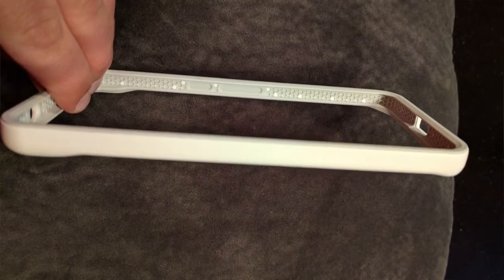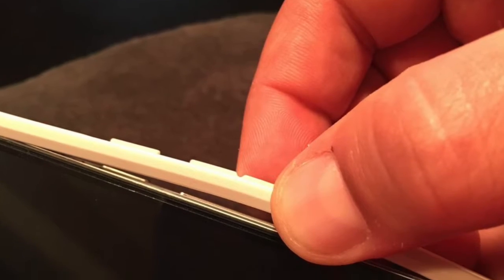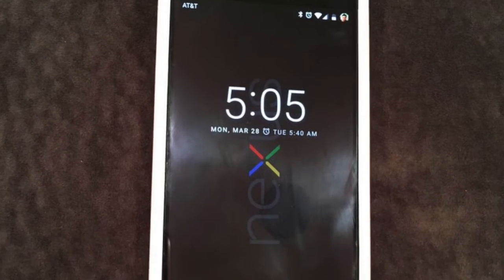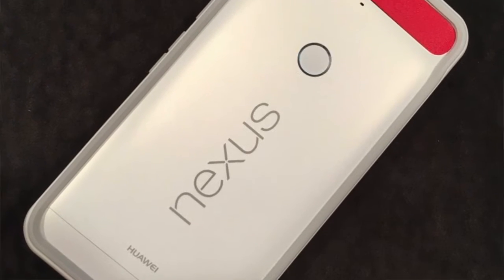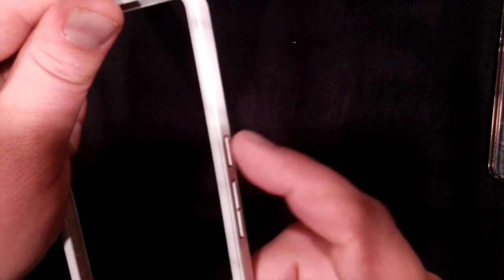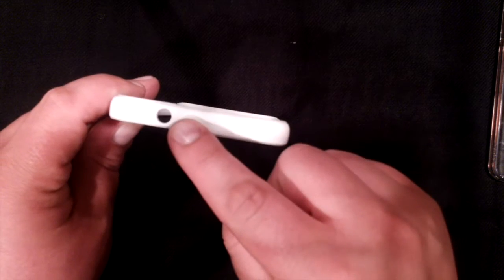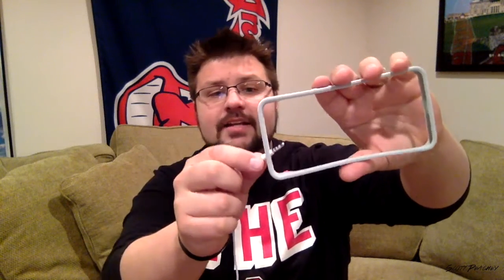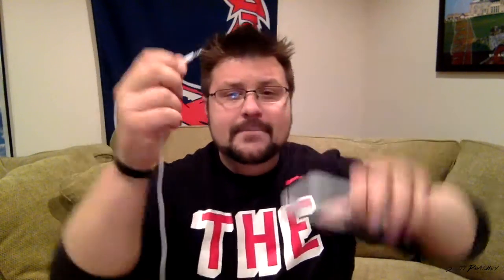Review: Rhinoshield Bumper Guard Nexus 6p!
Review of the Rhinoshield Bumper Guard for the Nexus 6p! Overall the case is good in theory, but the execution is...lacking.

Amazon (Amazon)